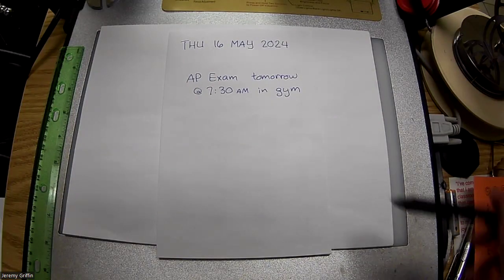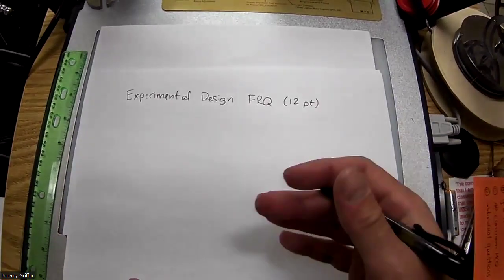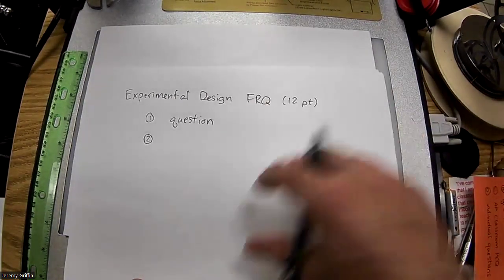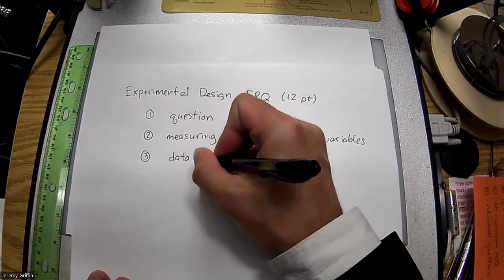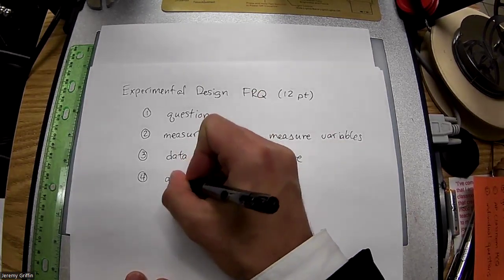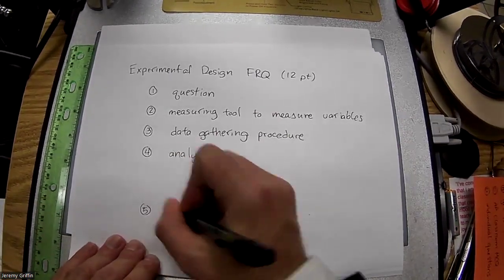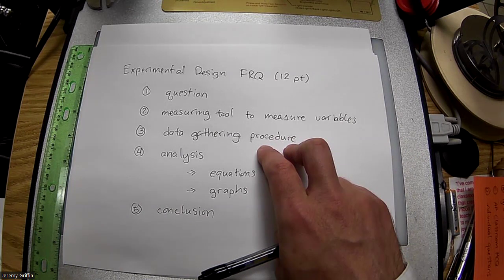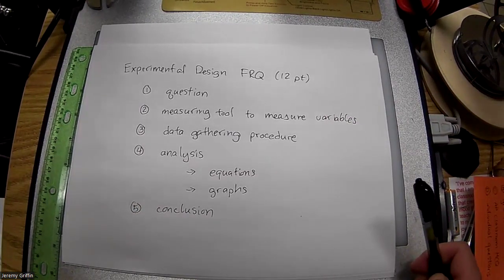2024 0516 AP Physics Day 173 - Final Review part 1 of 2 Experimental Design